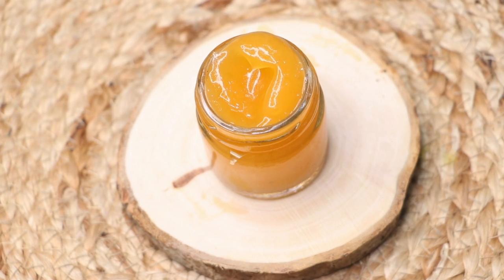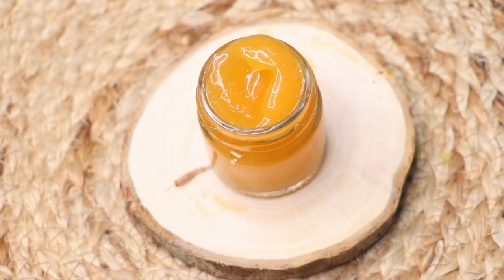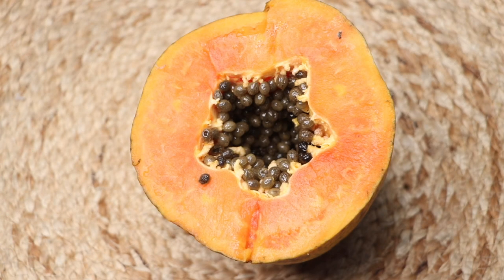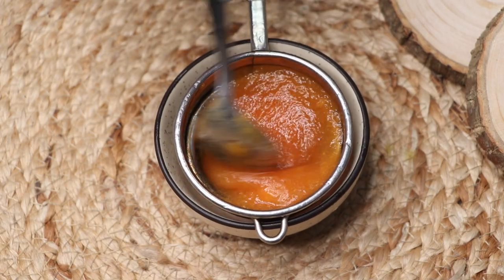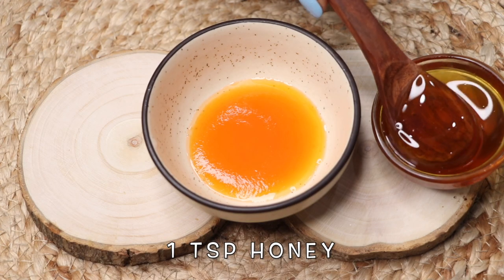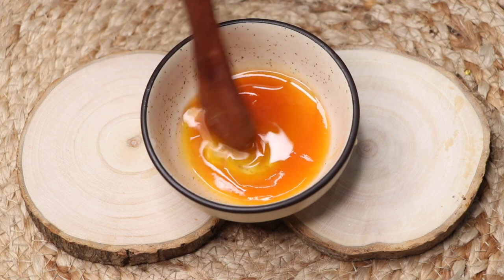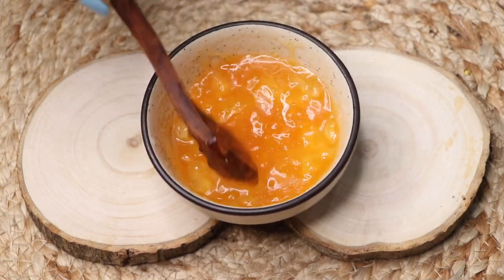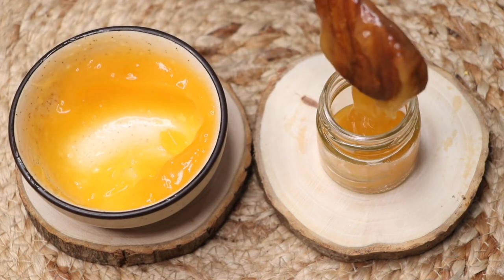DIY Papaya Cream | Skin Brightening & Anti-Aging Cream | Remove Dark Spots & Skin Pigmentation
Hey everyone today in this video I am sharing with you all a very simple and highly effective home remedy to get bright, clear spotless and radiant skin easily at home. This homemade Papaya Cream treats dark spots, pigmentation, acne scars and uneven skin tone. This cream helps in skin whitening, skin brightening and skin lightening.

xoxo.
KBYE.